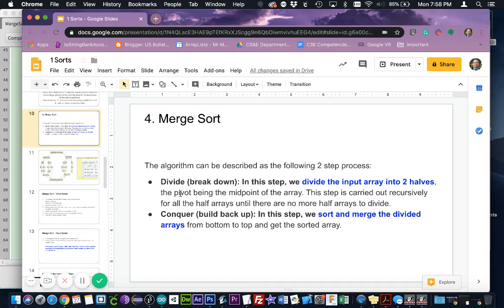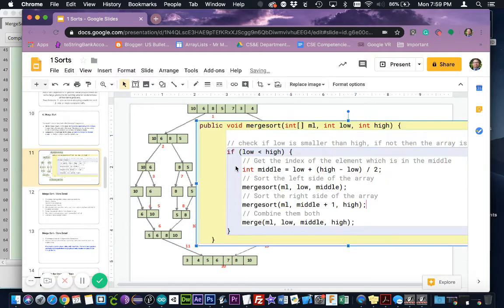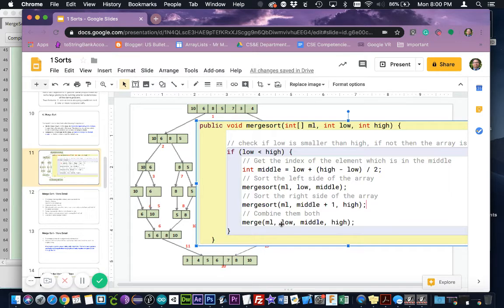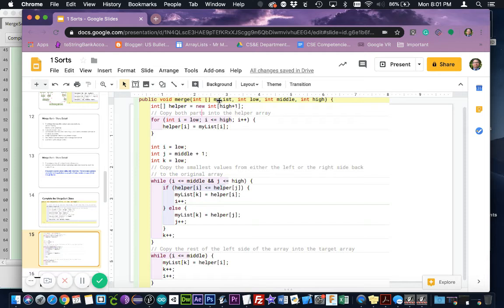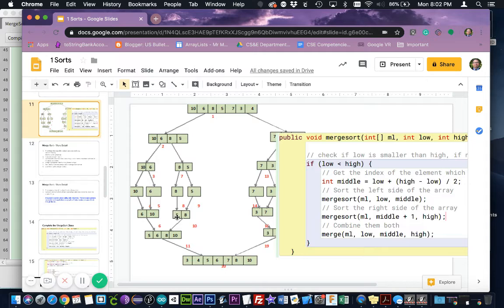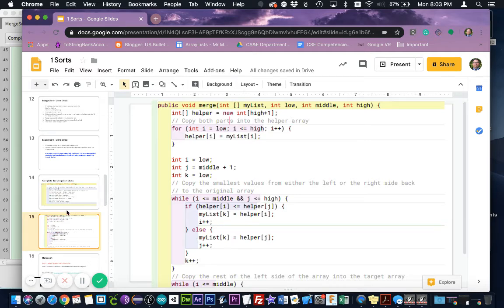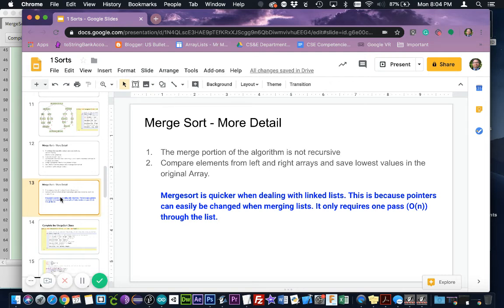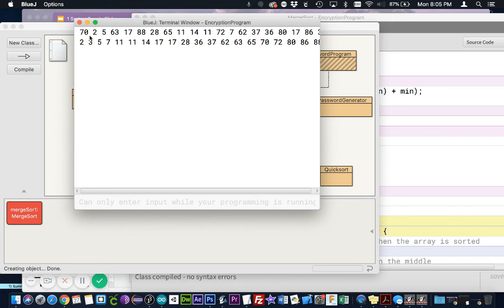Merge-Sort Algorithm Explained in Simple Terms with Java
The mergesort sorting algorithm is a recursive sorting algorithm that is considered one of the faster and more robust sorting functions. In this tutorial I review it in simple terms and show how it works and how it can be implemented using the Java programming language.